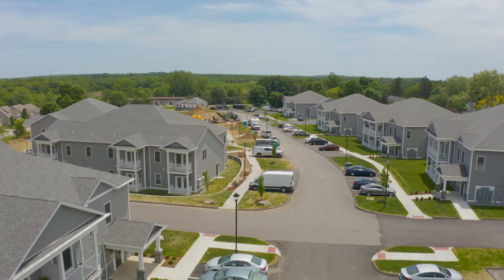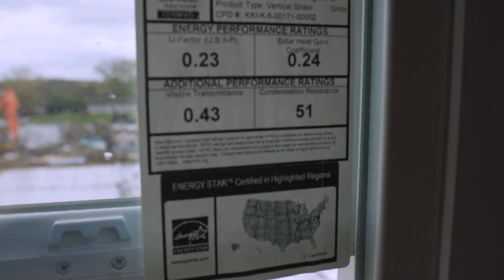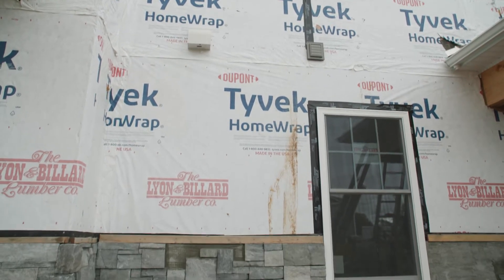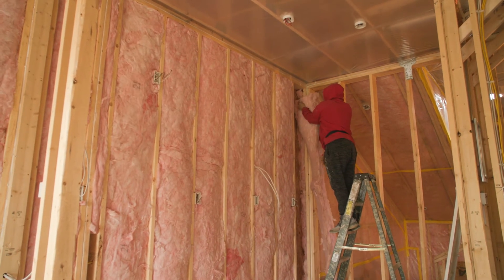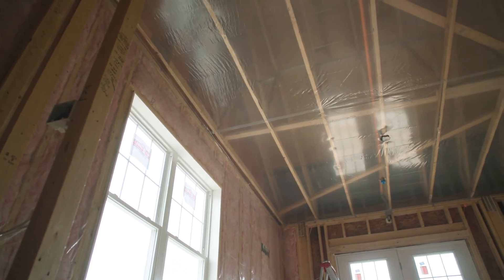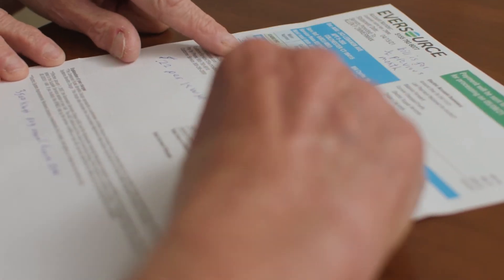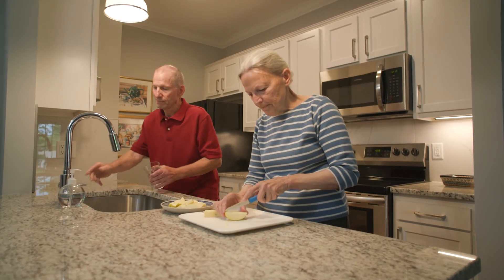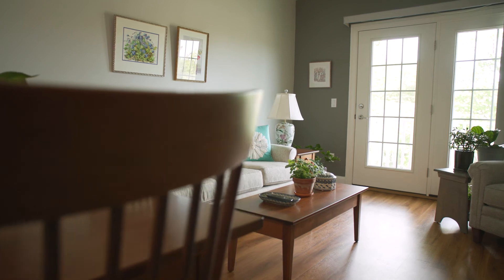Four Seasons of Colchester - Energy Efficient Apartment Living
Four Seasons of Colchester consists of ten, high efficiency apartment buildings featuring ENERGY STAR appliances, ERV’s, efficient insulation and mini-split systems that work together to create low energy bills and a healthy, comfortable living environment. “Energy efficiency and sustainability matters to me personally because we’re just a small part of this big mother earth. If customers care about energy and efficiency, they certainly care about their quality of life and quality of their surroundings.”
See how the builder partnered with Eversource to do it.